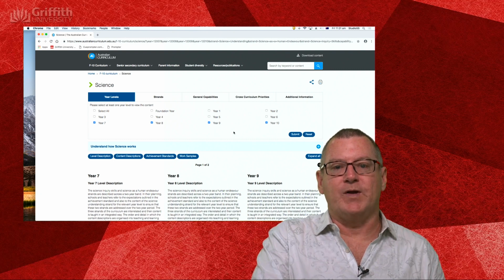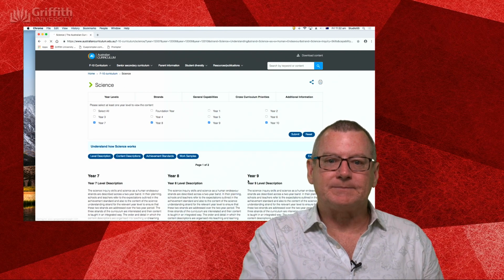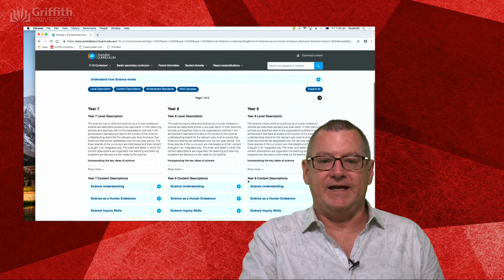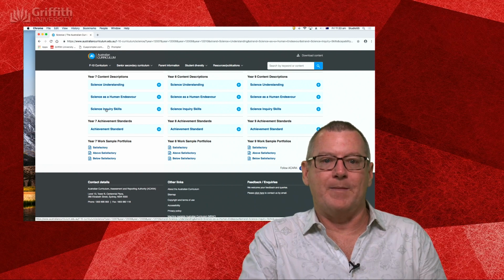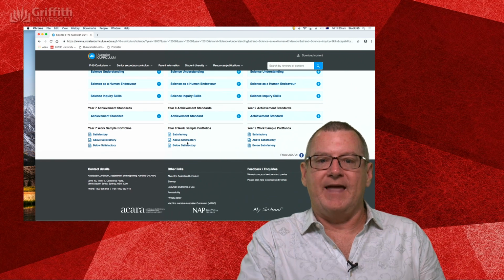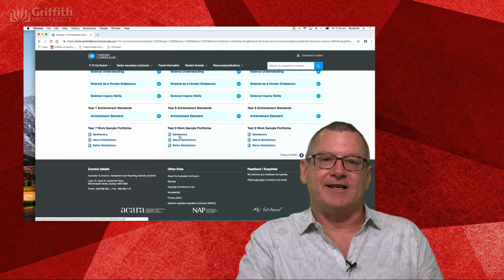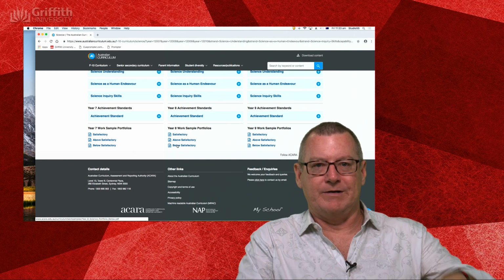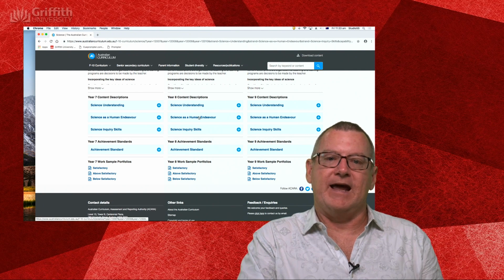The Australian Curriculum - Science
A quick introduction to this syllabus document. (And to the syllabus/curriculum distinction.)